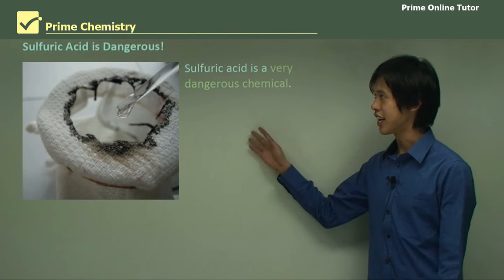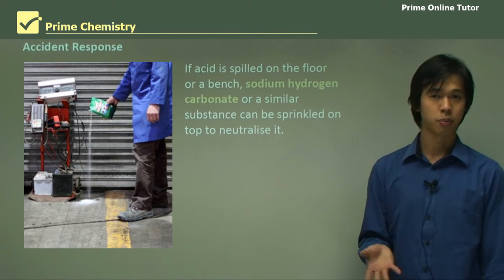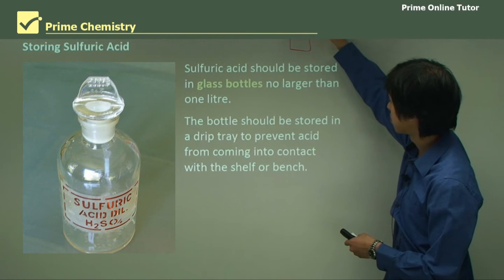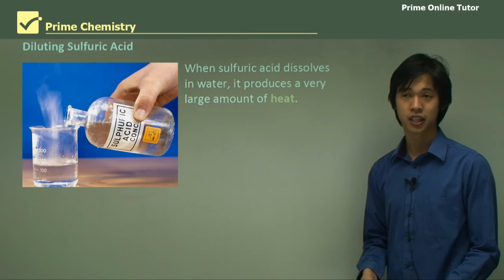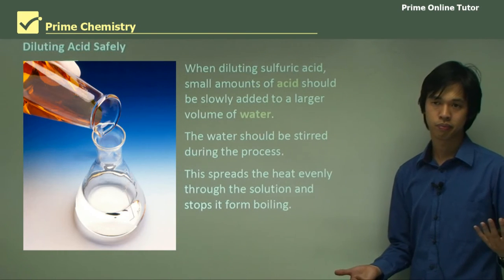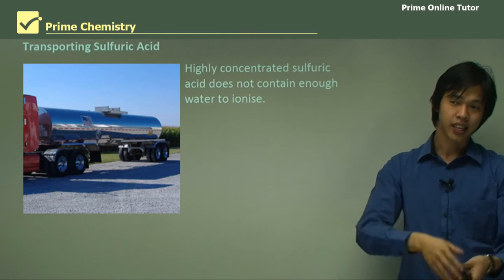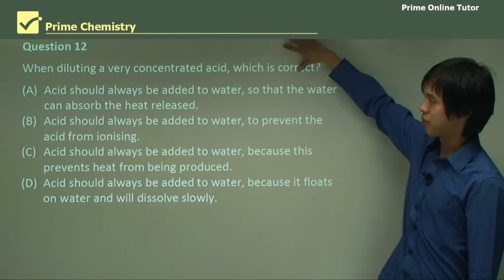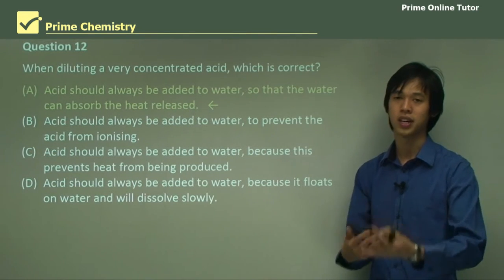The Truth About Sulfuric Acid: Handling and Storage Safety! 📜💡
Discover the truth about handling and storing sulfuric acid in our latest video! 📜💡

Sulfuric acid is a powerful substance that demands respect, and in this comprehensive guide, we unveil the essential safety precautions that you should never ignore. From protective gear to accident response, you'll learn how to stay safe when working with this chemical.

Find out why sulfuric acid is so crucial in laboratories and industries and how to store it safely. We'll even delve into the fascinating chemistry behind sulfuric acid's decomposition and dilution processes.

Plus, we'll reveal the secrets of transporting this potent substance without mishap, ensuring you're well-prepared for any situation.

Don't miss this eye-opening exploration of sulfuric acid safety. Your knowledge could save lives! Tune in now. 👁️🔬🧤

General safety precautions when using sulfuric acid
Always wear safety goggles
• Wear protective gloves and a laboratory coat
• Work near a ready supply of running water
• Have a supply of sodium carbonate or sodium bicarbonate at hand to neutralise any spills
• For regular use, store the acid in glass bottles no larger than one litre
• Try to avoid dribbling acid down the outside of the bottle, and if you do, wipe it off carefully with wet tissue
• Always place the storage bottle in a drip tray to ensure that any drips do not contact the bench or shelf
• When diluting concentrated acid, always add the acid to the water and do it slowly
How can it be safely stored?
• train fully the person involved in the storage of sulfuric acid
• avoid storing the acid with water, chlorates, chromates, carbides, nitrates and powdered metals
• store in a cool, dry, well-ventilated area
• store away from sunlight and open flames
• refrain from storing in metal drums as hydrogen gas may result
• use dry chemical or carbon dioxide extinguishers when dealing with fire caused by sulfuric acid
Transport
The commercially available sulfuric acid concentration is 98% and sulfuric acid cannot ionize. Therefore it does not attack iron and steel and can safely be stored and transported in steel containers or in steel tankers. Steel has the advantage of greater strength when compared with glass and plastic containers. However, diluted sulfuric acid contains hydrogen ions vigorously attacks metals such as iron and steel. Hence dilute acid must be stored in glass or plastic containers that make it more difficult to transport. When storing and transporting the acid in steel containers, care must be taken to avoid contamination with water, because that could set off a vigorous reaction between the acid and the container.
First-hand investigation—Reactions with sulfuric acid
Safety issues
Always wear safety glasses to avoid eye damage. If dilute sulfuric acid is spilt on the skin then wash it off with water. Concentrated sulfuric acid should only be used by the teacher. It can cause severe burns and generates considerable heat when it is added to water. Sulfuric acid should always be diluted by adding small volumes of the acid to large volumes of water with stirring.
Reactions to investigate
Oxidising agent
1 Test small samples of metals (e.g. Mg, Zn, Fe, Sn, Cu) with 2 mL volumes of cold and warm 2 mol L-1 H2SO4. Record your observations and write balanced equations for any reactions.
2 Teacher demonstration: the teacher can heat a granule of tin in a small volume of concentrated sulfuric acid using a hot water bath in a fume cupboard. To check whether sulfur dioxide is released, place a strip of filter paper soaked in acidified potassium dichromate at the mouth of the test tube. It will turn green if sulfur dioxide is present.
Dehydrating agent
Teacher demonstration: a spoon of sugar is placed in a large test tube. 1–2 mL of concentrated sulfuric acid is added. The tube is placed in a test tube rack in the fume cupboard. The sugar turns brown, then black as carbon forms. The heat released causes the water and acid to begin to vaporise.

0:00 Introduction
0:15 Sulfuric Acid Safety
0:30 Sulfuric Acid is Dangerous!
1:10 Protective Clothing
1:58 Accident Response
3:26 Storing Sulfuric Acid
4:53 Decomposition
5:50 Diluting Sulfuric Acid
6:54 Diluting Acid Safely
7:56 Dangerous Dilution
8:25 Remembering the Order
9:16 Transporting Sulfuric Acid
11:29 Question 11
14:26 Question 15